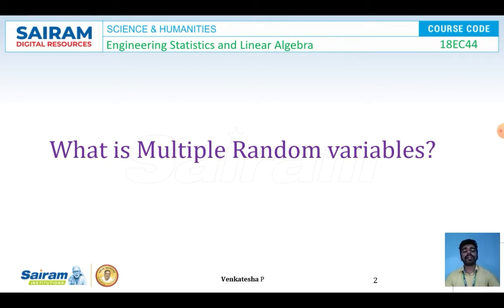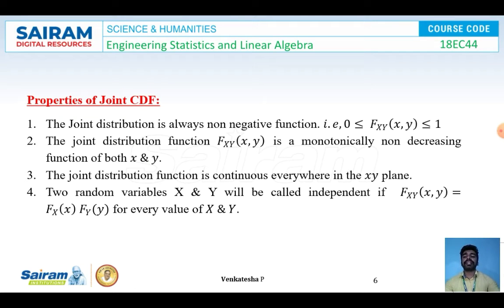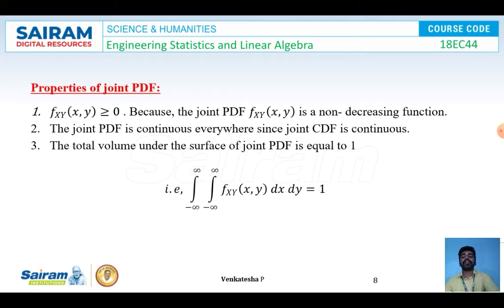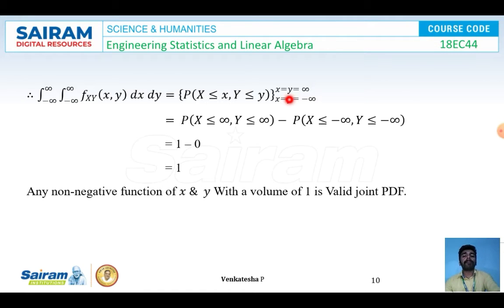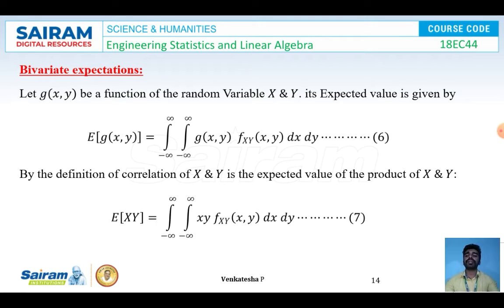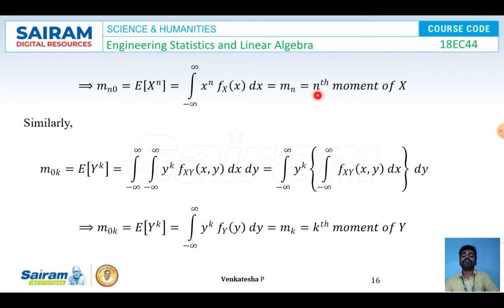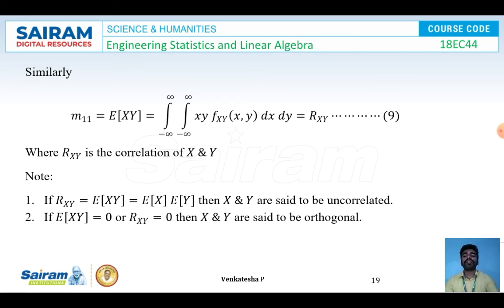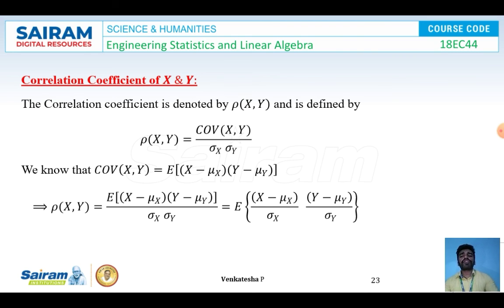Lecture Video_18EC44_Module 2_Introduction to Bivariate Random Variables_Venkatesh P